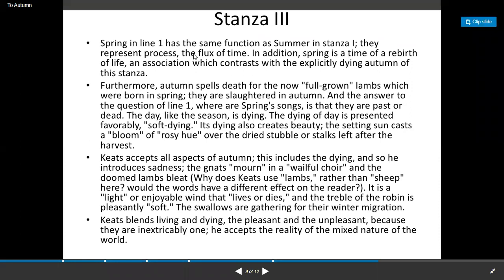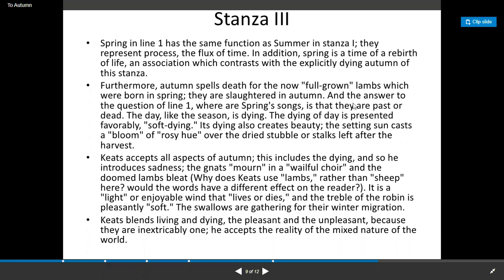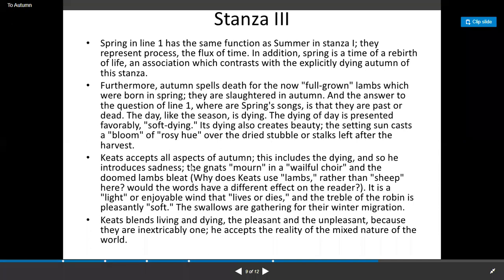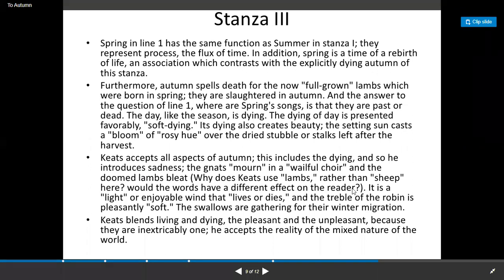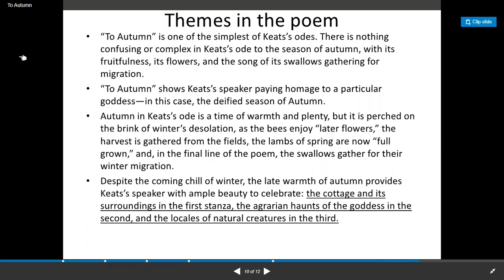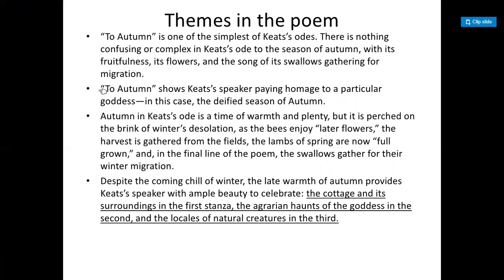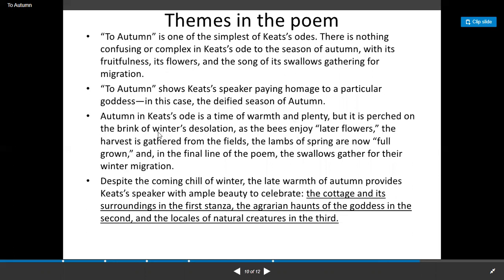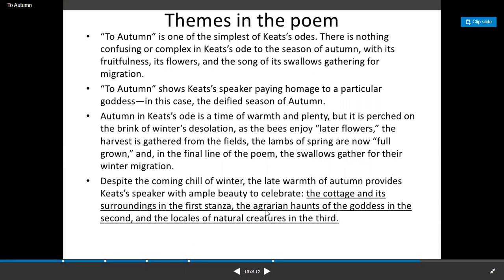ODE TO AUTUMN PART 2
about me and my OnlineAcademy
Respected member, MA ENGLISH LITERATURE
ONLINE_CLASSES FOR PART 1 AND #2, have been started. ( Only for Ladies).

Part 1. 8:45am-9:45am
Part 2 10am to 11am
KARACHI UNI 11:30AM
LINGUISTICS 3.30PM – 4:30PM
INSHALLAH
Duration: .1 hour daily,
Classes .5days a week
According to students convenience

YOU HAVE TO ATTEND lectures on FB messenger.
charges. /month. may apply
FEE WILL BE PAID THROUGH BANK AND EASY PAISA

The motive of MA ENGLISH LITERATURE Online Academy by Asma Sheikh tutor, is to inspire, encourage, inspire, embolden, and to steel the abilities and capabilities of the literal students who have chosen literature as their future embodiment. We are here to guide and teach literature perfectly with complete guidance to accomplish your success. Interested candidates shouldn't waste their time wandering here and there.

Some  basic features of our academy are under:

🌐Qualified staff.
🌐Students' satisfaction.
🌐Self-prepared notes would be provided.
🌐Character building.
🌐Separate classes of girls and boys.
🌐Solved past papers.
🌐Motivational lectures.
🌐 Complete focus on grammar for literature students.
🌐Daily and weekly Assessment system.